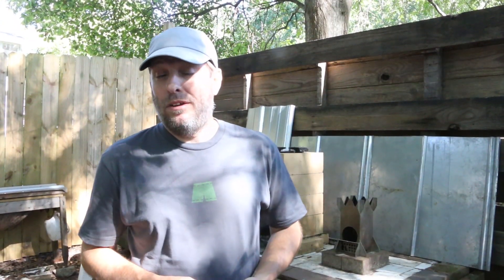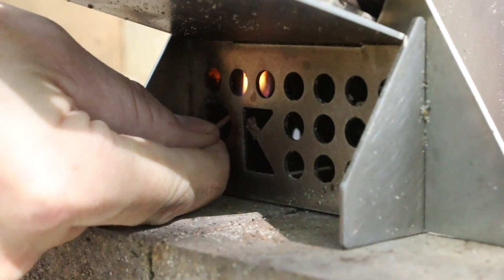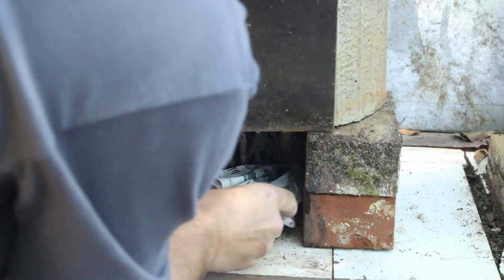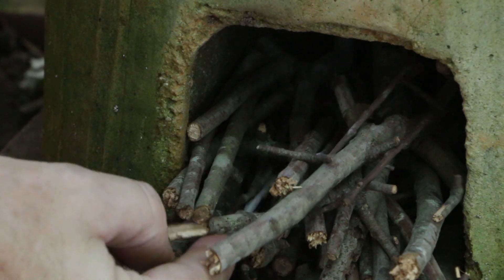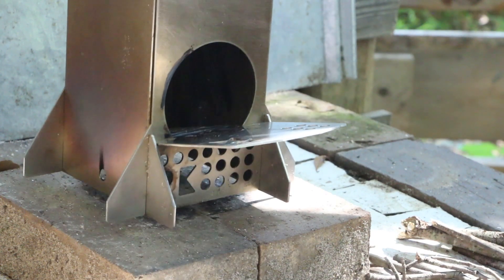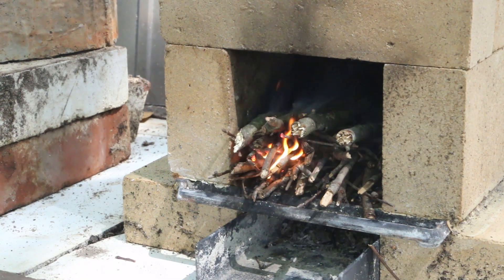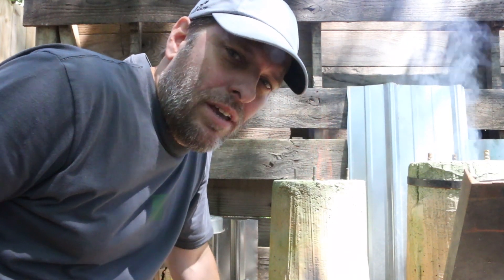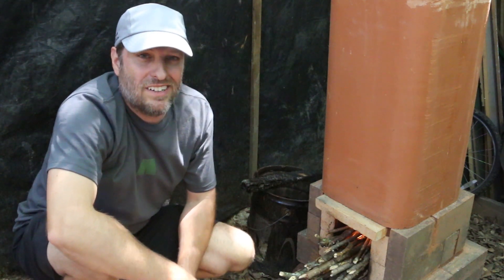10 Ways To Light A DIY Rocket Stove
As you likely know, I love to make rocket stove videos. In response to a request for good ways to light a DIY rocket stove, I've compiled a demo of some tried-and-true fire starters and a few experimental options.